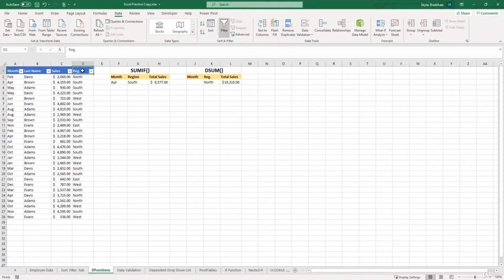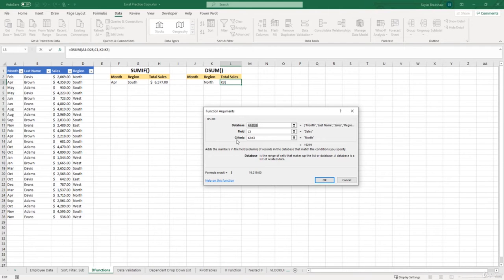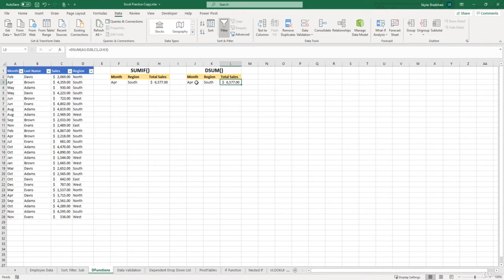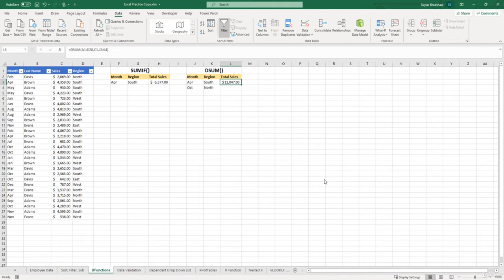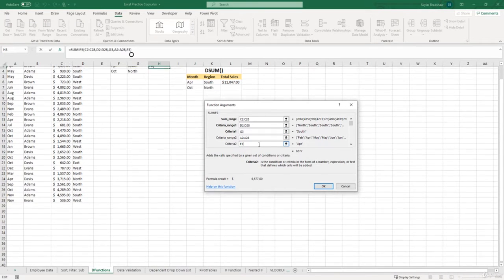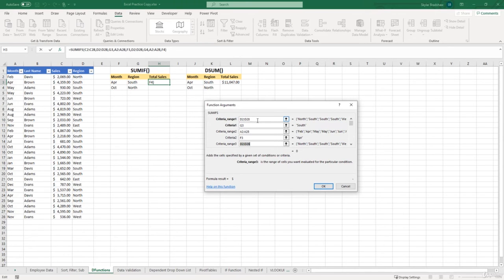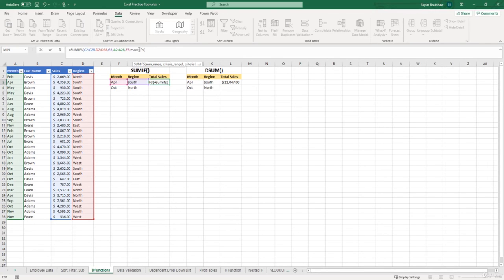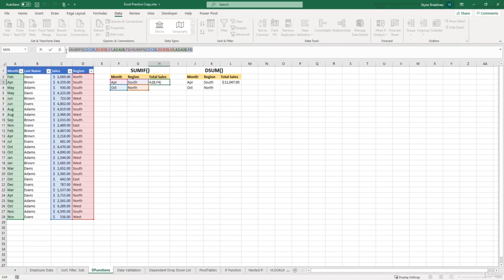3 DSUM Function Cont